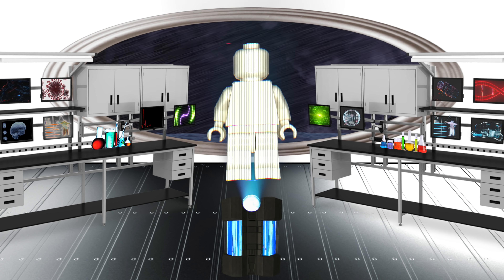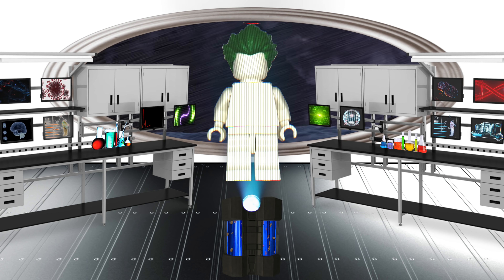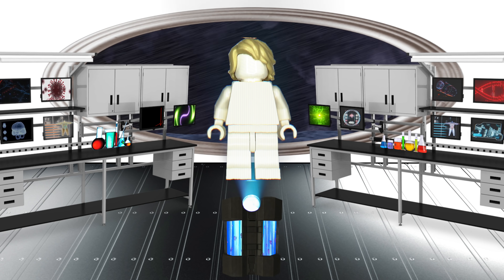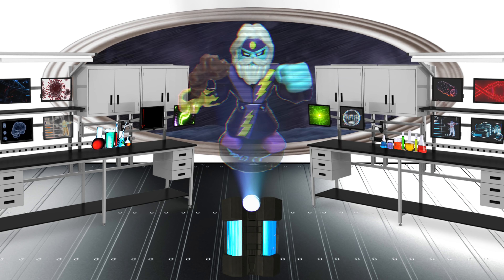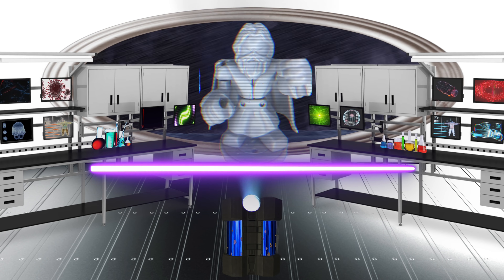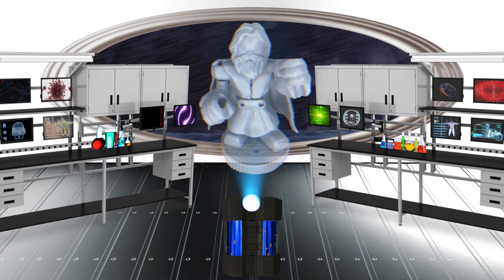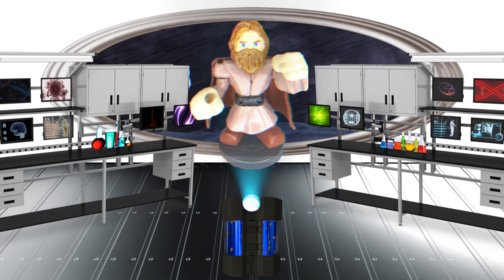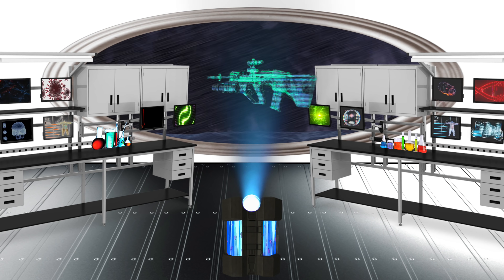Custom Akedo Warriors Star Wars Edition Obi Wan Kenobi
I was really struggling to find a good head for Obi Wan Kenobi. But as I was staring at Thunderwind I realized that he was perfect just the way he was. All I had to do was add a cape and some paint and there he was. I actually really did run out of time and I wasn't able to get his lightsaber on but I will get around to it in the next video. Thank you all so much for the love and support. Please don't forget to enter the Mandalorian giveaway as I will be picking a winner soon!

AKEDO WARRIORS ITEM 14240
Akedo Ultimate Arcade Warriors Battle Giants
6+
The ultimate arcade battle continues in the world of Akedo and the Ultimate Arcade Warriors! With all-new Mini Battling Action Figures to fight with and collect. Things have levelled-up in Series 2 and the REAL battling action is now more intense! All the extreme moves of arcade fighting games has leapt off the screen and into your hands. Choose your Warrior, battle with fury and finish them with a Split Strike! - GAME OVER!

Take on and challenge your friends as you battle to become the Ultimate Arcade Warrior. READY: Select your Warrior and place them onto your Battle Controller. FIGHT your opponent with speed and fury then watch them fall as you finish them with a "SPLIT STRIKE"! In Series 2 there are 23 new awesome Mini Battling Action Figure toys for boys to collect and fight with.

These new contenders have different fighting styles plus different weapons. Search for Classic, Epic, Ultra Rare and Legendary Warriors and get hold of the Exclusive "Glow-in-the-Dark" Encode! Keep collecting to build the ultimate team of Akedo Warriors. The battle's just got bigger!

Prepare for all new supersized battle action with Akedo Battle Giants. These Arcade Warriors have double the defence with double strike armor! Hit them once to remove their armor then hit them again with a Split-Strike! There are also 2 new fighting styles - four-armed fury action and super slugger action - to level up your skill and strategy. Collect all 4 new Battle Giants!

What’s Inside:

1 x Giant Action Figure
1 x Button Bash Controller
1 x Instruction Manual
Recommended Retail Price
$8.99 USD